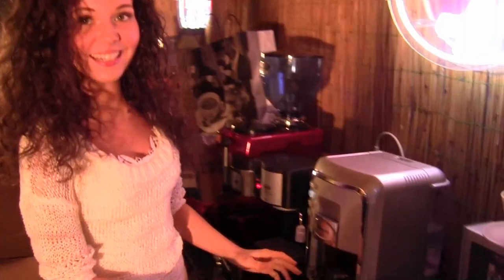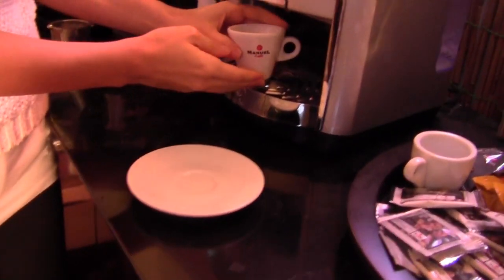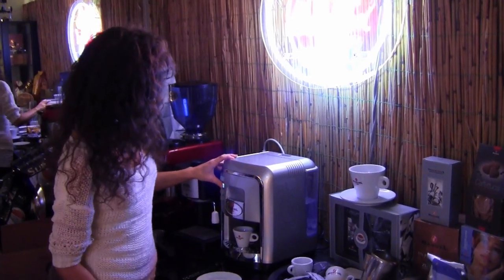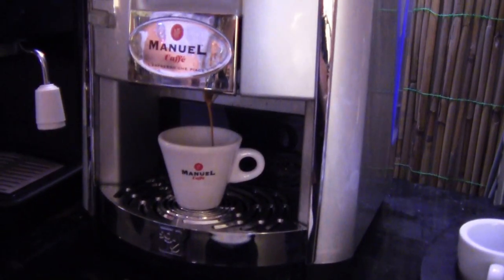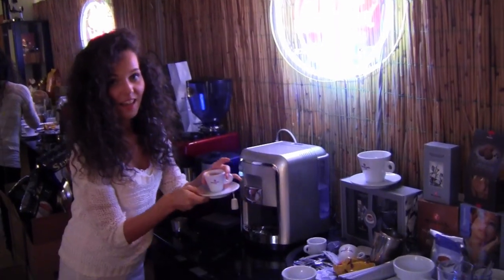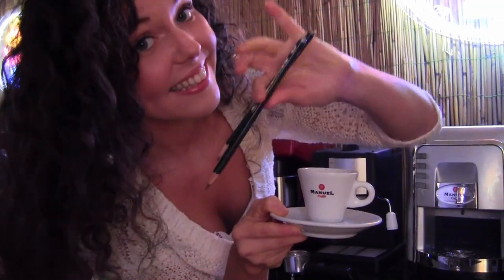Drawing a cup of coffee by Rajacenna - hyperrealism drawing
Drawing a cup of coffee

Time lapse video of how to draw a cup of coffee; in this drawing an Italian espresso.

Short biography Rajacenna:
Rajacenna is a Dutch 21 year old hyper photo realistic pencil artist. She is a former child prodigy and a natural talent who became wellknown at 16 after being discovered by an American art publisher. Already at 16 she belongs to the best artists in the world and her drawing videos are being used in art schools all over the world.
Soon after being discovered Rajacenna appeared in many Dutch tv programs, magazines, news papers, on the radio and even on Japanese tv. In 2011 the management of Justin Bieber asked her to give him the drawing which she made in 2010.

Reviews Rajacenna when she first started drawing at the age of 16
What people say about Rajacenna:

'She is a genetic modified robot designed in the 23rd century and returned to 2011. How does the brain of this girl work?'

'I can not believe it's a drawing'

'you are a prodigy'

'her eye for details is amazing and her self discipline must be enormous'

'A signature style of your own here. A more minimalistic style that complements the very detailed pencil paintings of Jack Sparrow and the Fairies series really well Rajacenna. There's a sense of perfection and emotion in the sheer simplicity of the colours.'

'Dutch art phenomenon'

'Rajacenna draws like a photo camera'

'she has magic pencils'

'unbelievable at such a young age'

‘drawings almost impossible to distinguish from a photograph’.

If you wanna see more Taylor or other drawings you can go

I'm gonna upload more drawing videos soon! :) If you wanna see more drawings you can go